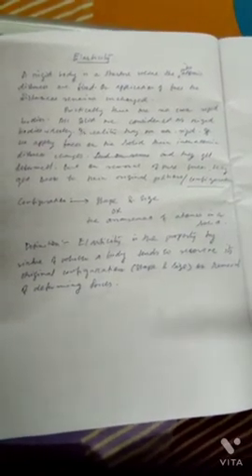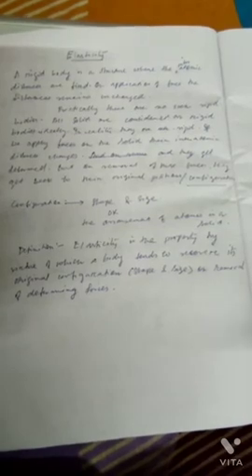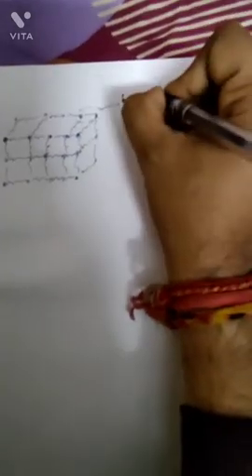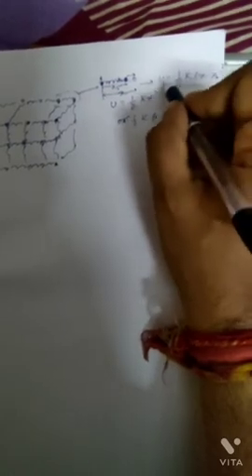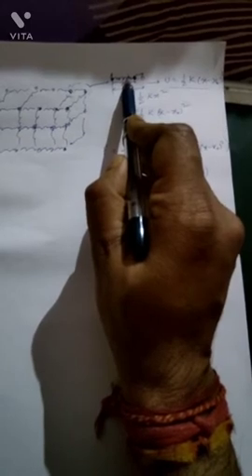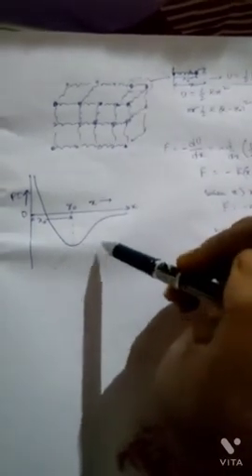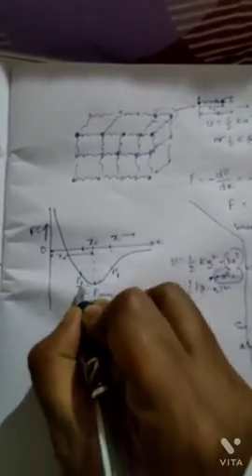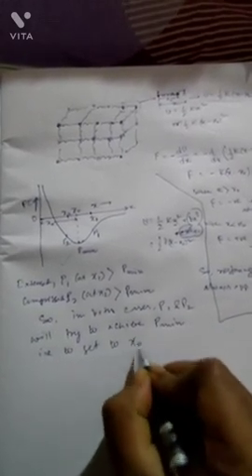Elasticity 1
Introduction to elasticity basics:
1. Definition of elasticity
2. origin of elasticity  - atomic level